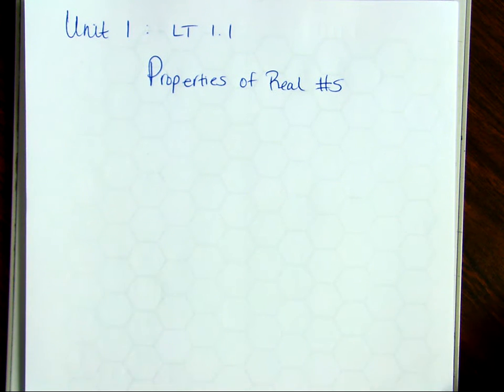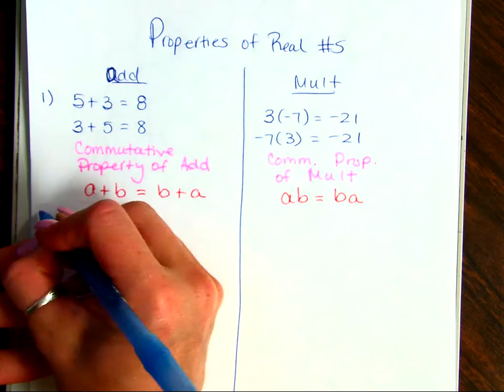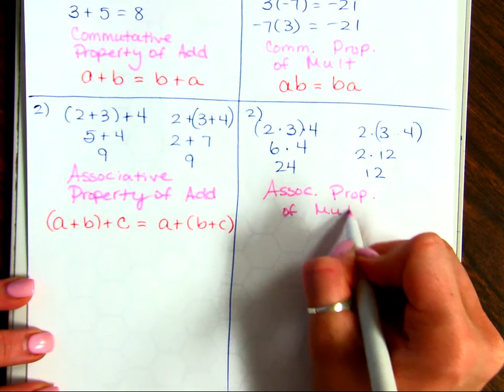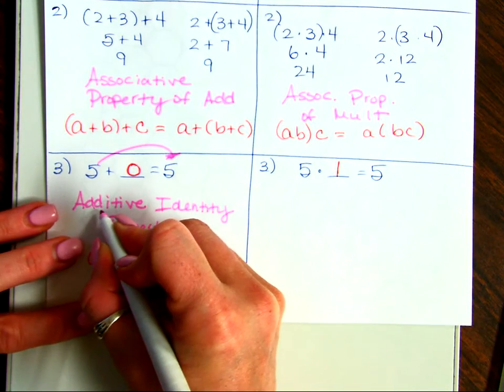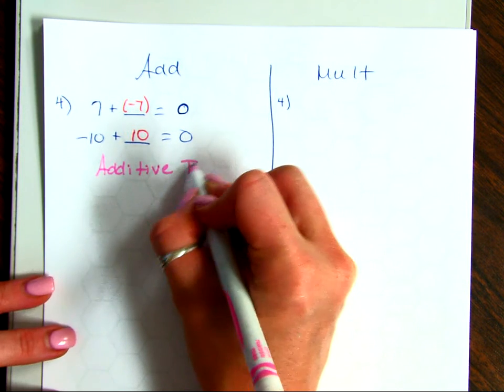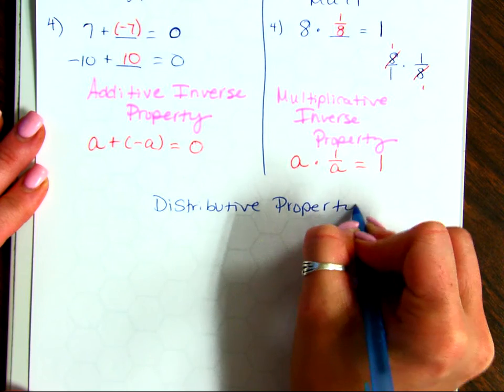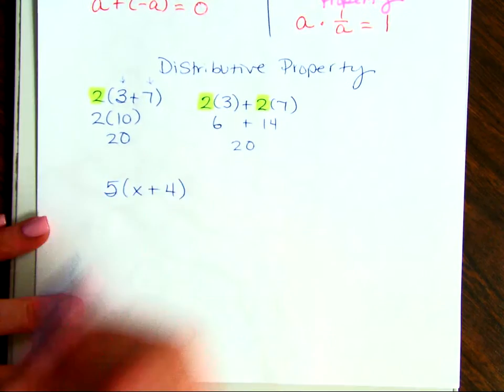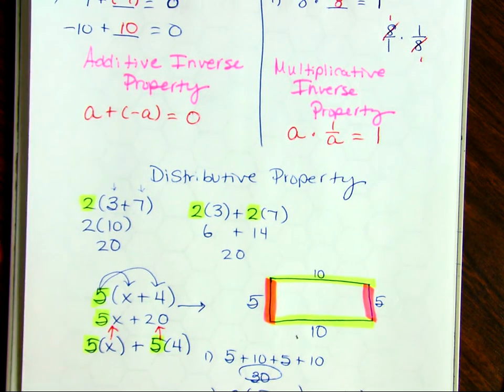Algebra LT 1.1: I can identify properties of real numbers.